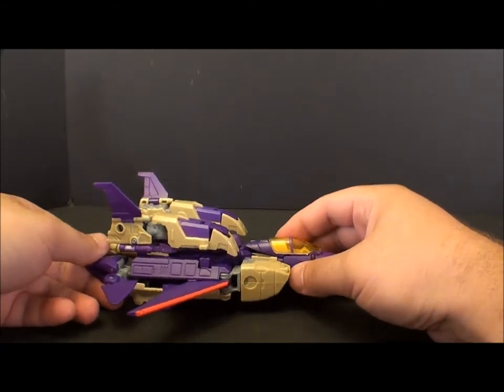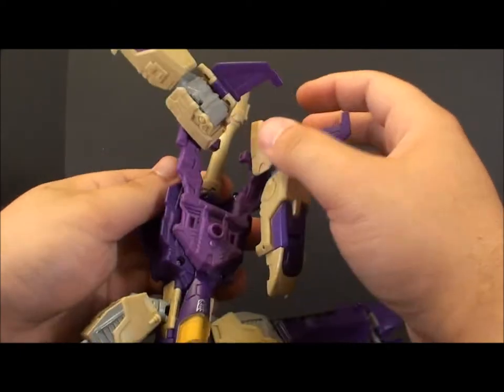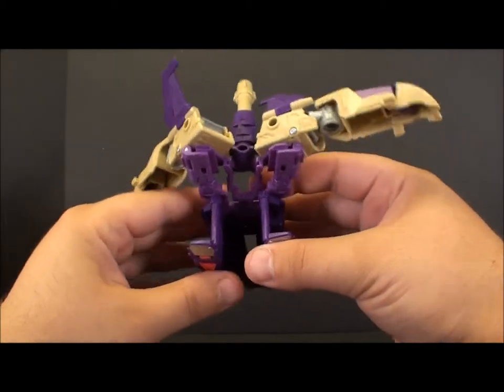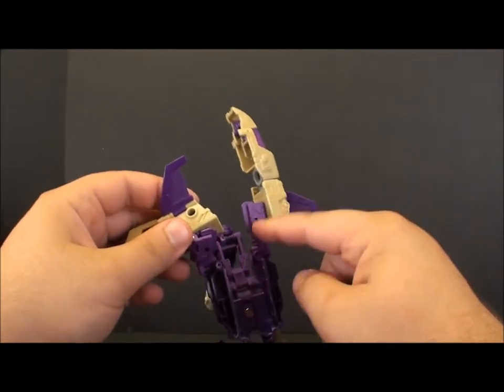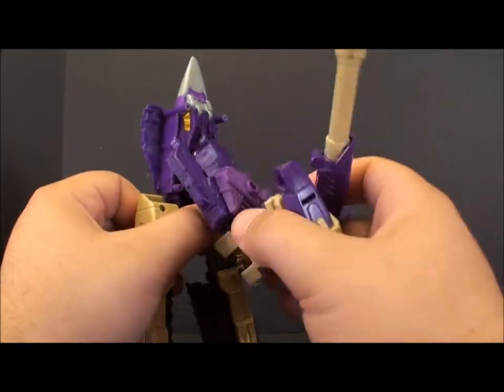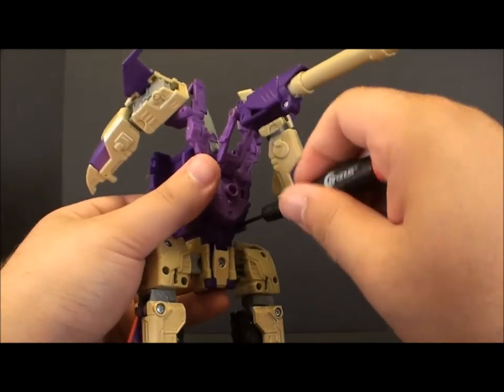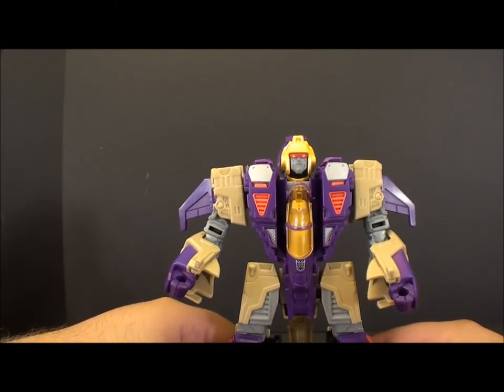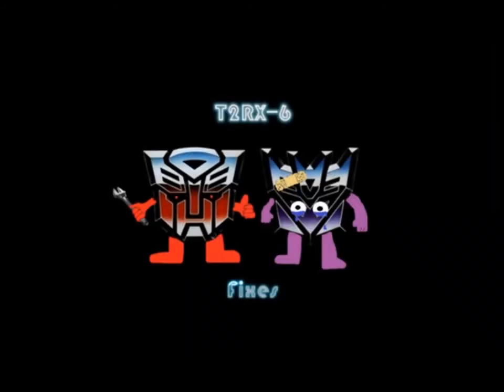T2RX6 Fixes: Generations Blitzwing Shoulders and Nosecone